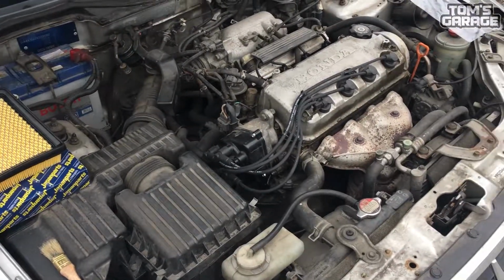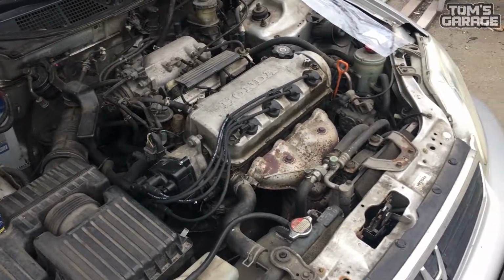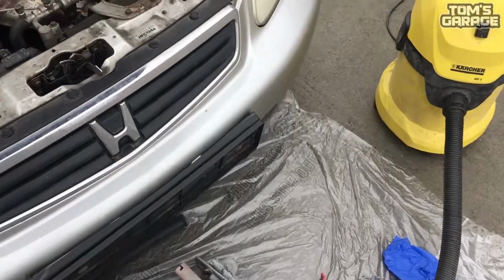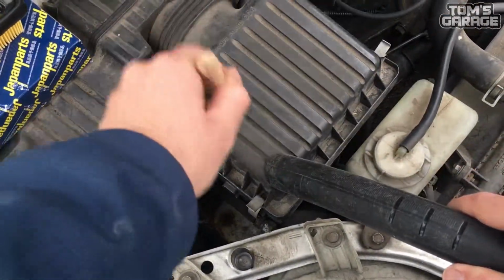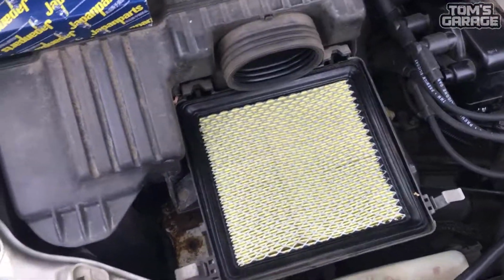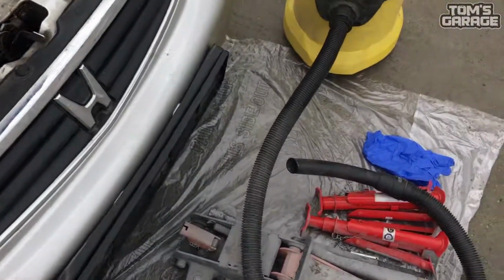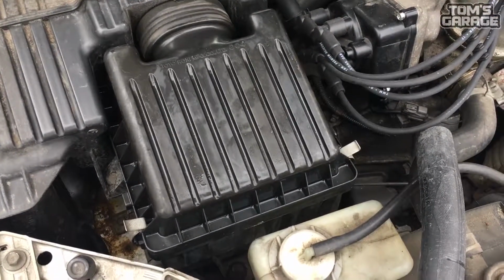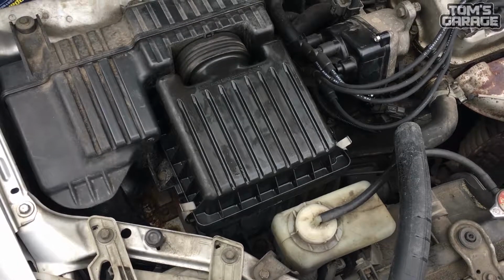Car Air Filter Replace | Tom's Garage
Hey Guys! Today I'm going to show you how you can change your car's air filter as part of the general maintenance.

- What you need to change the car's air filter,
- How to find the car's air filter house,
- When to change the air filter,
- How to do it right.